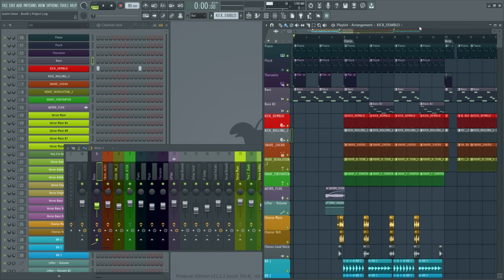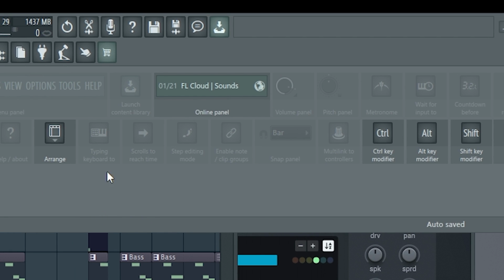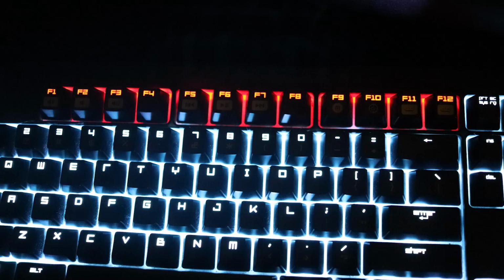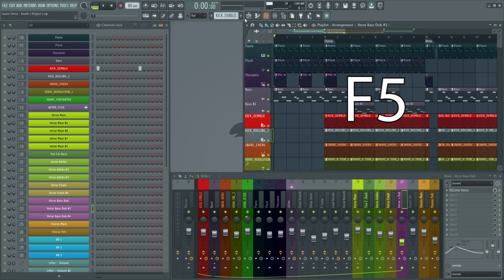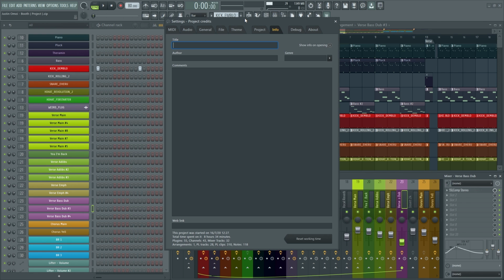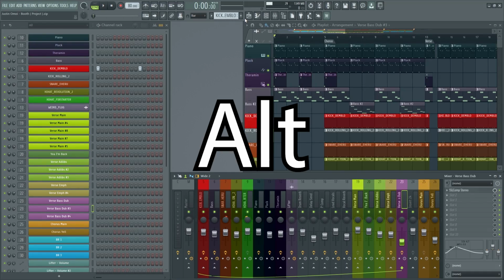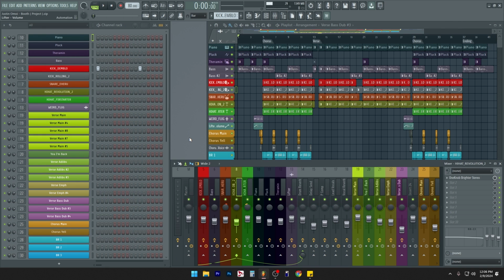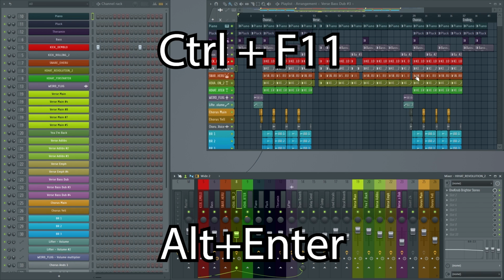This FL Studio Trick Cleans Your Workspace INSTANTLY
Working in FL Studio can get messy. Here is how to clear your workspace instantly!